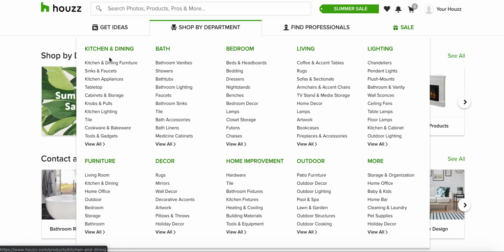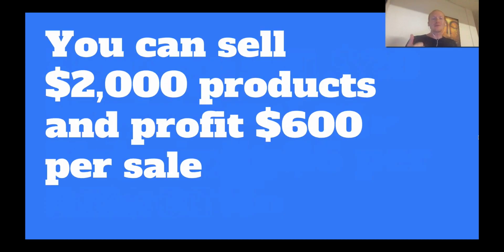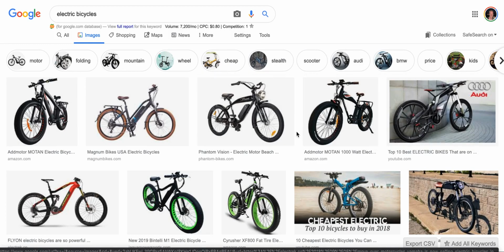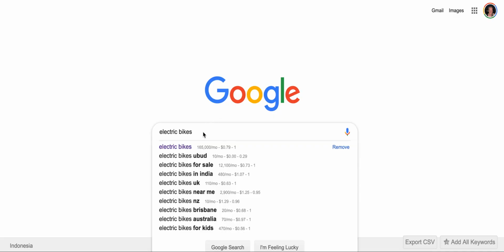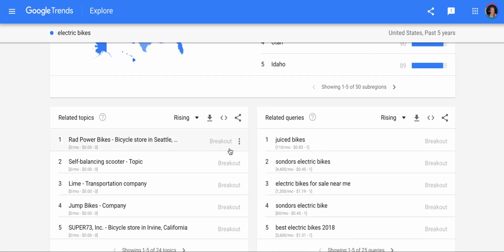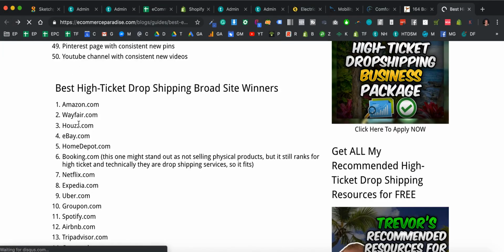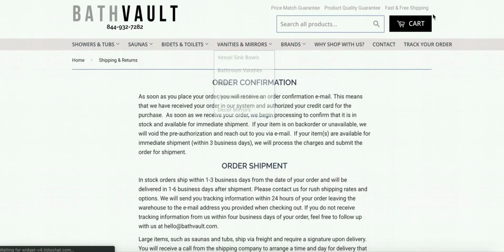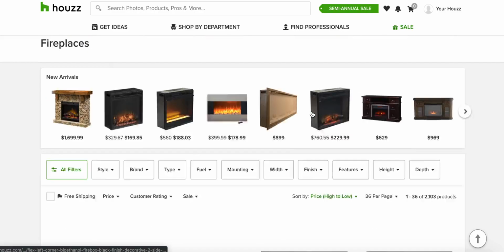Module 1: High-Ticket Drop Shipping Niche Selection Guidelines | High-Ticket Dropshipping Course